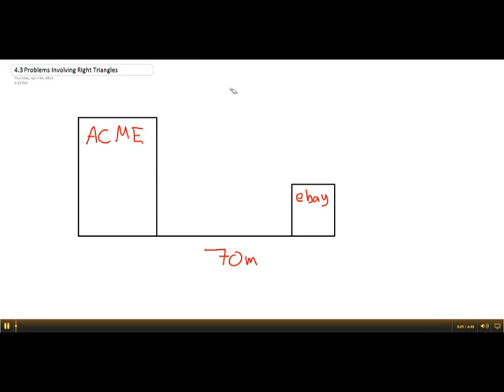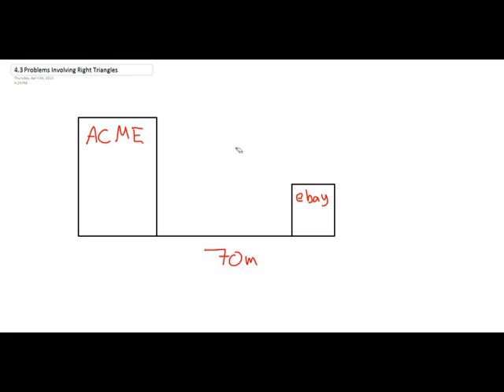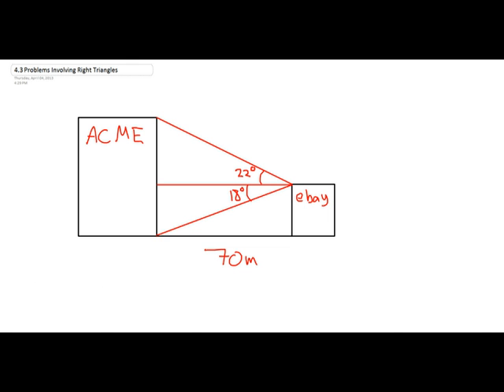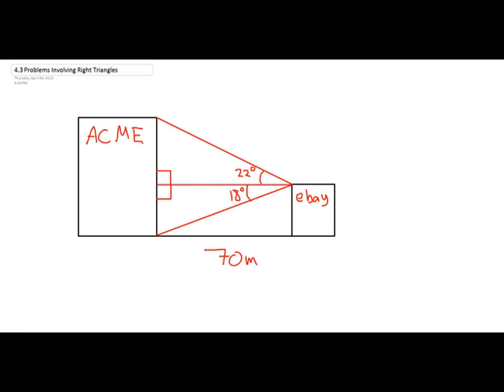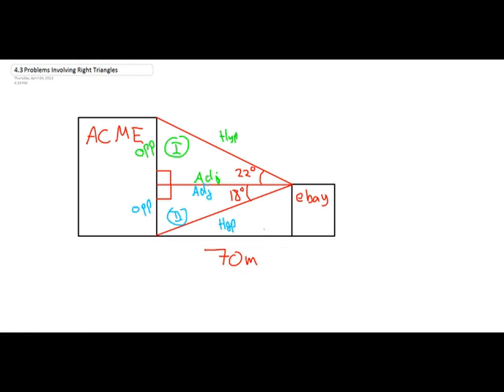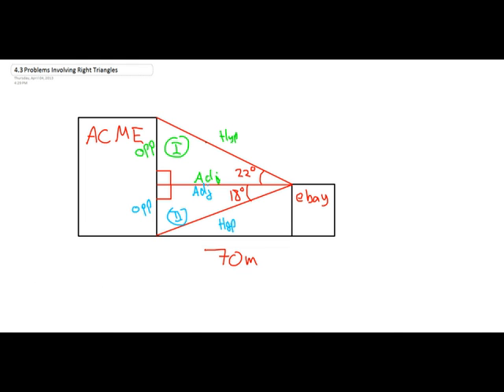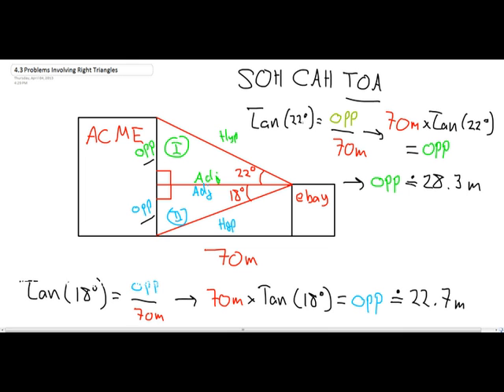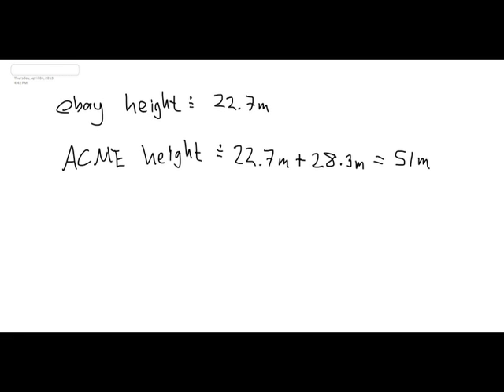Trig_Lesson_4.3_Problems_Involving_Right_Triangles